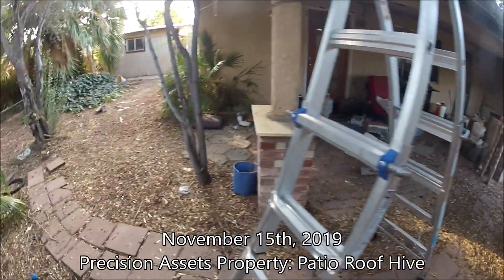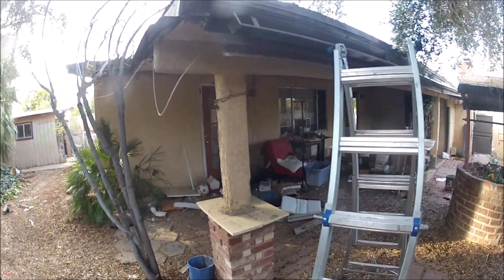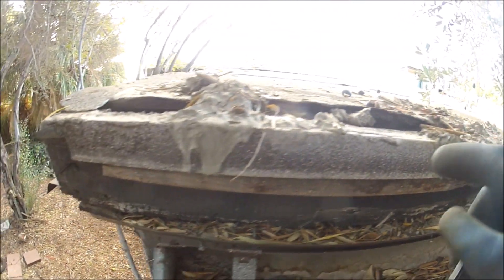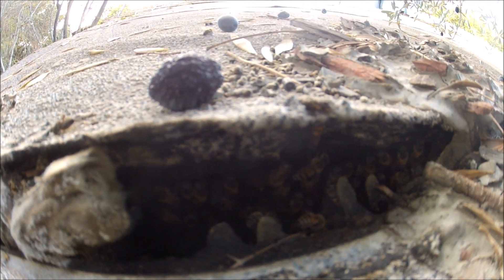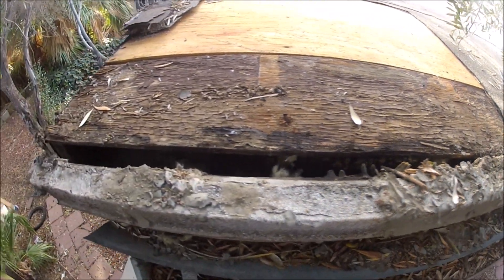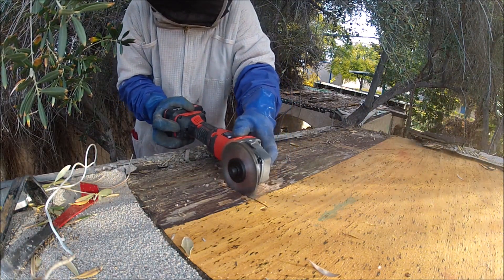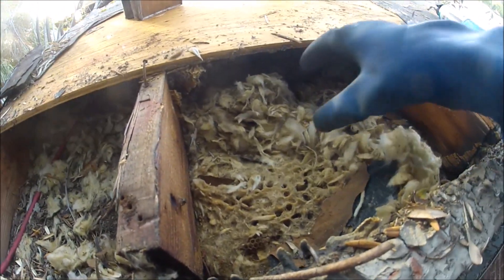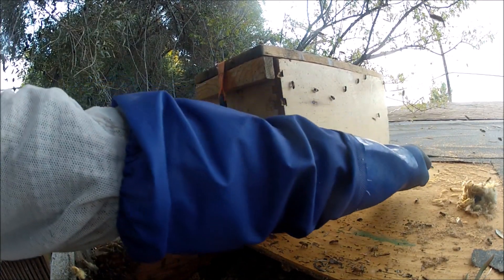20191115 - Patio Roof Hive (Bee Hive Removal)